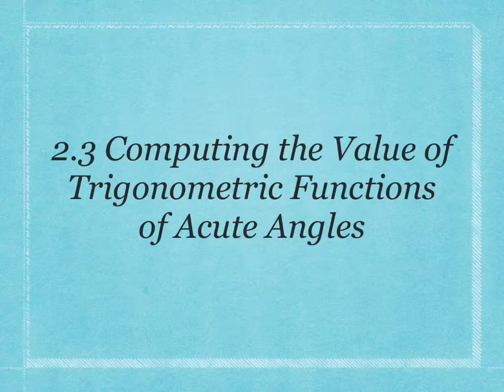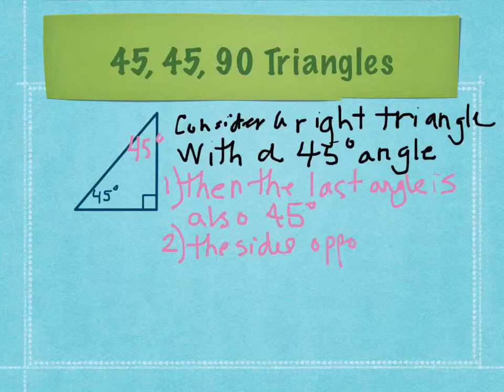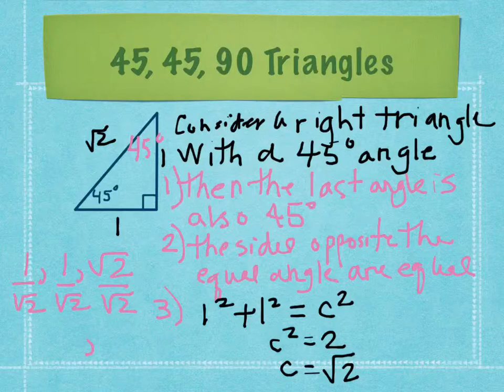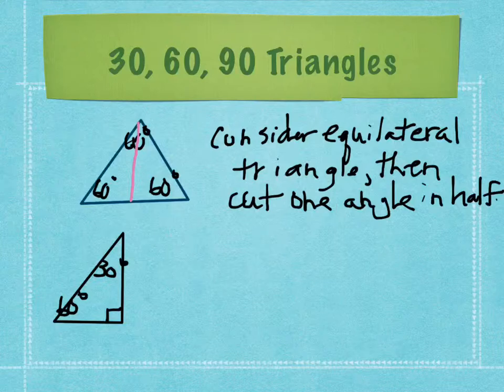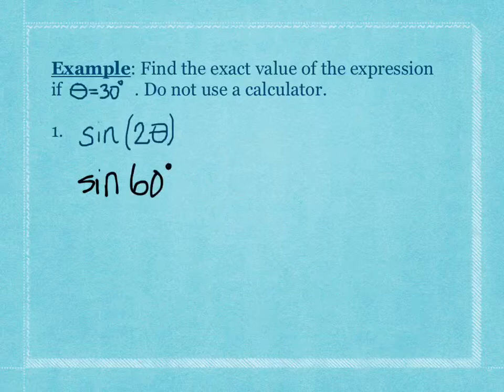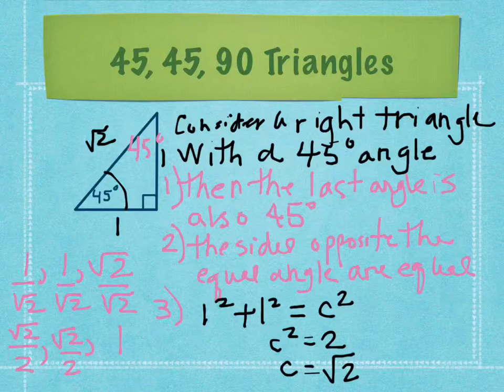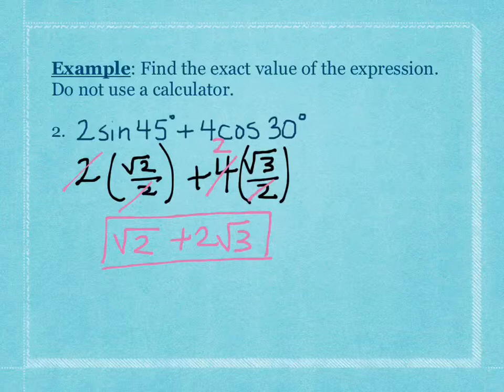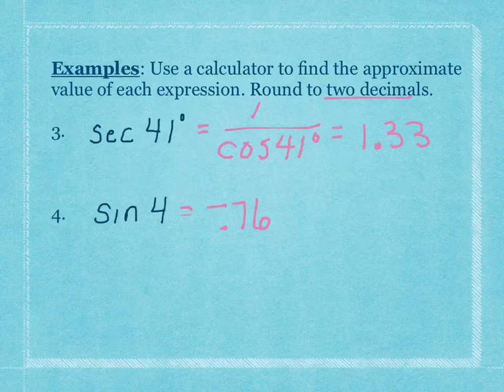2.3 Computing Trig Values (part 1)